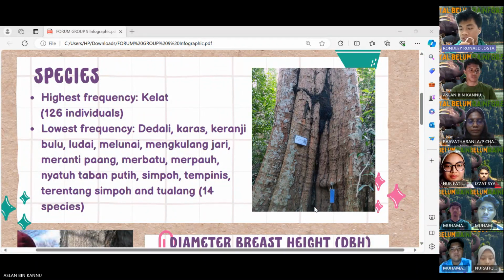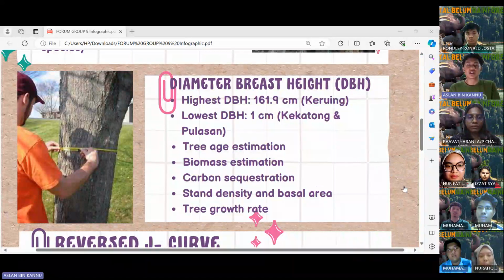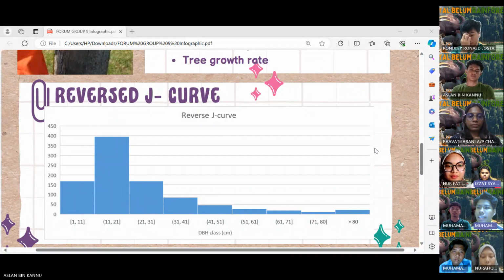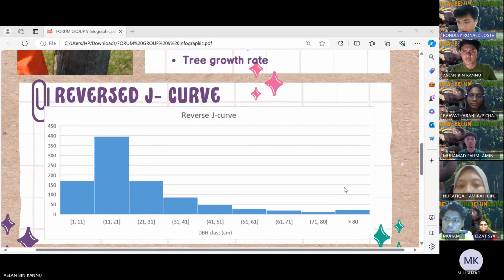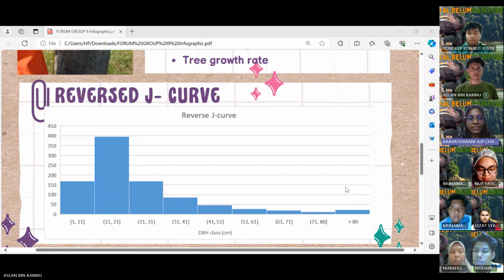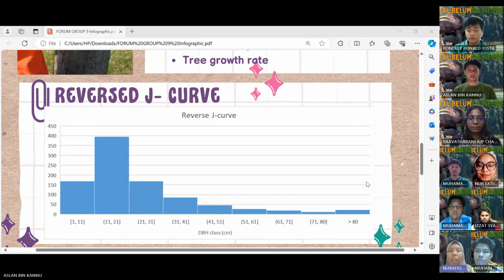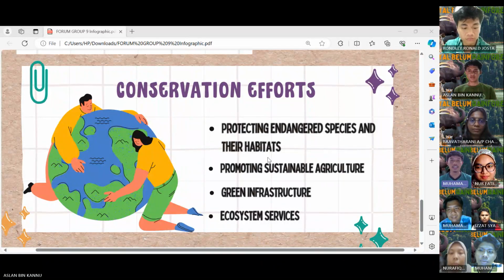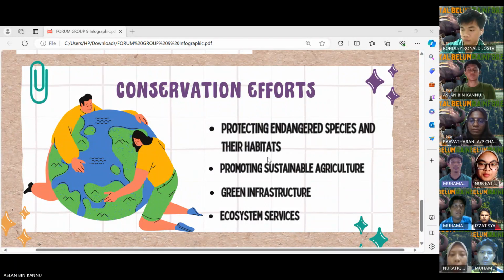ENT3322 FORUM DISCUSSION BIOLOGICAL DIVERSITY ASSESSMENT.